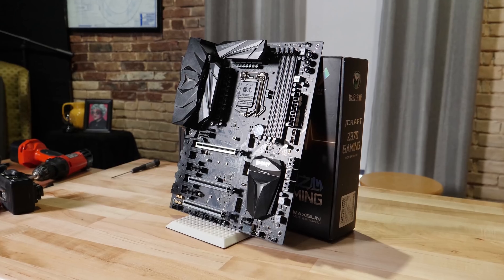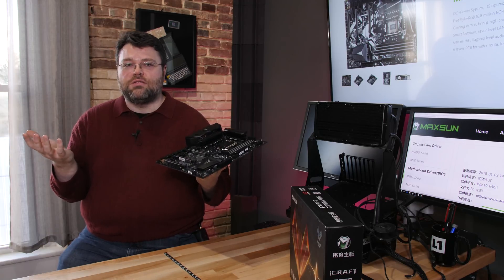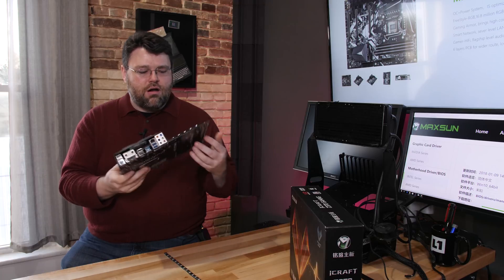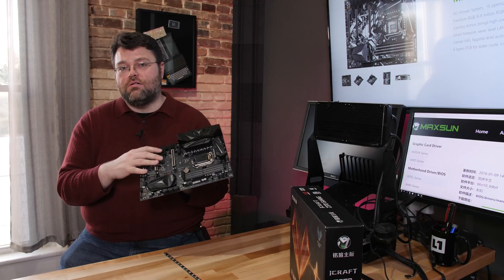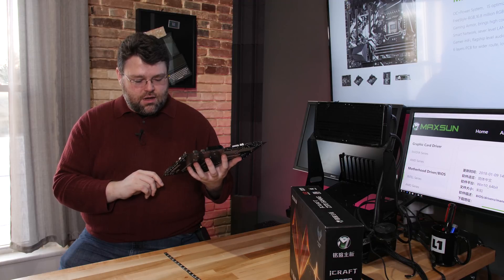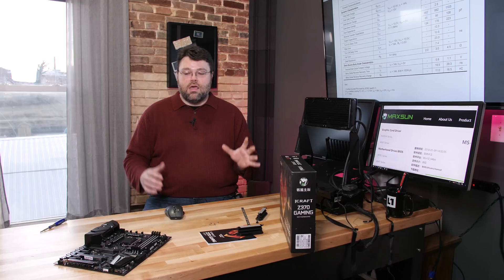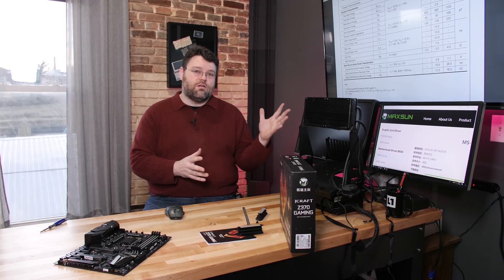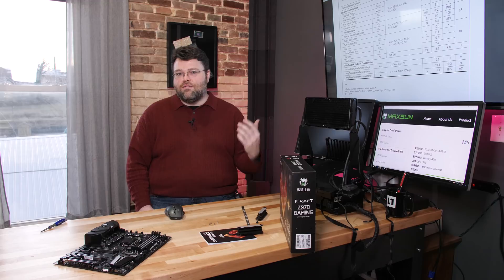MaxSun ICRAFT Z370 Gaming Motherboard Review